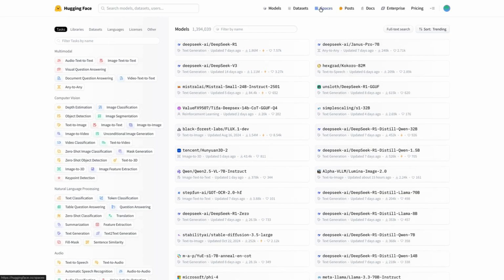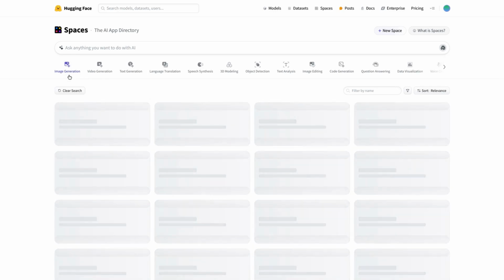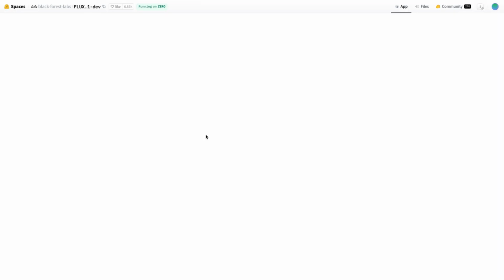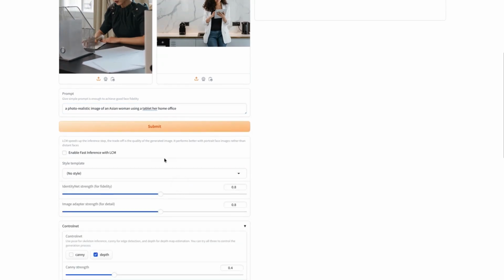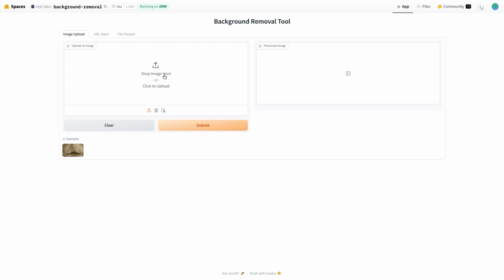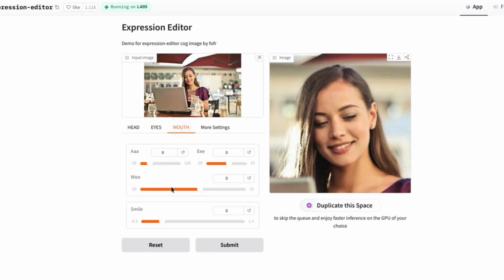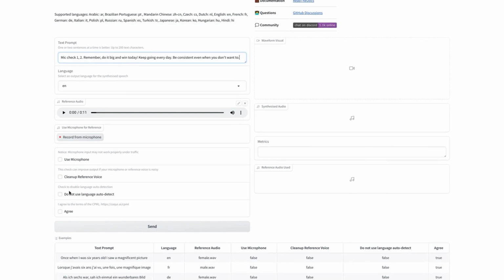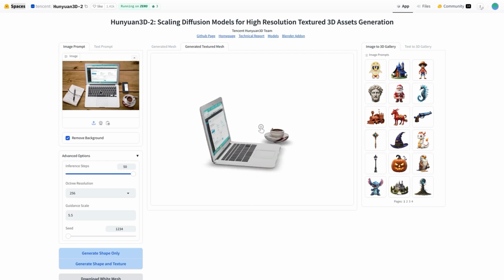4,000+ Free AI Tools in This AI App Store: Hugging Face Spaces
Hugging Face Spaces, often referred to as the AI App Store or AI App Directory, has emerged as the largest platform for accessing and sharing free AI applications. This innovative service offers users the ability to explore, test, and deploy over 400,000 AI tools and applications, all-in-one centralized location.

00:00 Hugging Face Spaces Interface
02:18 AI Image Generation & Character Persistence
04:28 Image Editing
05:48 Virtual Clothing & Outfits
06:27 Text-To-Speech
07:04 3D Rendering

Hugging Face Spaces provides a user-friendly interface that allows both developers and end-users to engage with free AI apps and cutting-edge AI technology. For developers, it offers a simple way to host machine learning demo apps directly on their profiles or organization pages, creating an AI portfolio that can be showcased at conferences or to stakeholders. The platform supports various frameworks, including Streamlit and Gradio, enabling the creation of sophisticated AI applications with minimal coding effort. Additionally, developers can leverage the power of Docker to host more complex projects, giving them the flexibility to build and share virtually any type of AI application.

For users, Hugging Face Spaces serves as a comprehensive resource for discovering and utilizing free AI tools across a wide range of categories. These include image generation, video processing, text analysis, speech synthesis, and code generation, among others. The platform's search functionality allows users to find specific free AI applications tailored to their needs, whether for personal projects, research, or business applications. With over 2,000 new apps being added daily and 2.5 million weekly visits, Hugging Face Spaces is continuously expanding its offerings and user base.

One of the key advantages of Hugging Face Spaces is its accessibility. Users can access many of the free AI tools without the need to create an account, making it easy to experiment with different applications. For those requiring more advanced features, the platform offers options to upgrade spaces to run on GPUs or other accelerated hardware, enabling more resource-intensive AI tasks. The collaborative nature of Hugging Face Spaces also fosters innovation within the AI community, allowing developers to share their work, receive feedback, and collaborate on improvements.

As the AI landscape continues to evolve, Hugging Face Spaces is positioning itself as a central hub for AI innovation and democratization. By providing a platform where developers can easily share their creations and users can access a vast array of free AI tools, it is playing a crucial role in making AI technology more accessible and applicable across various industries and use cases.